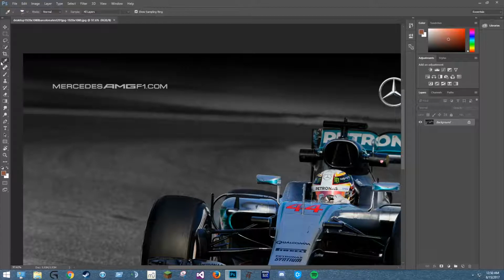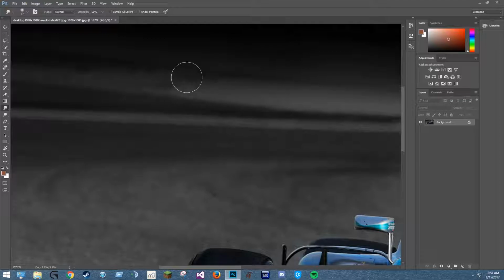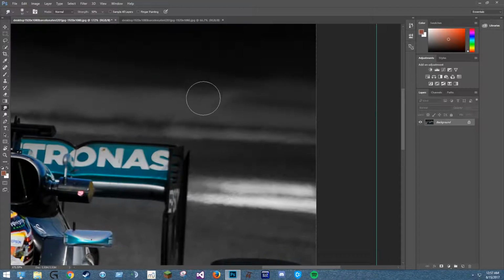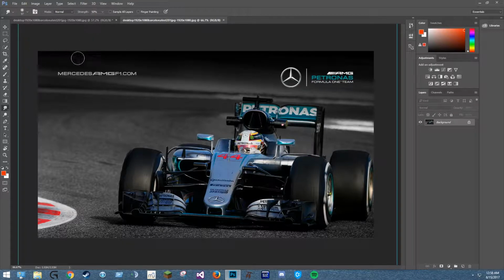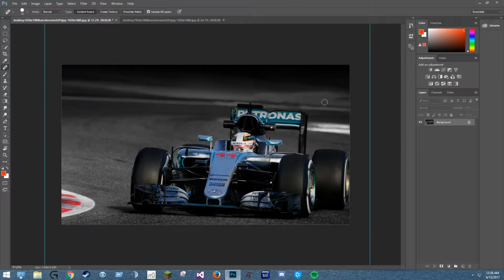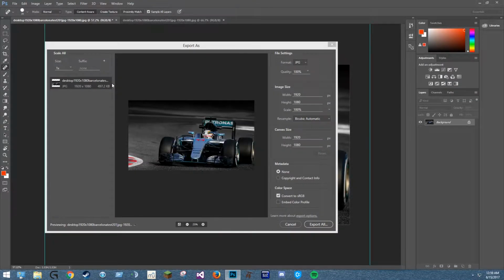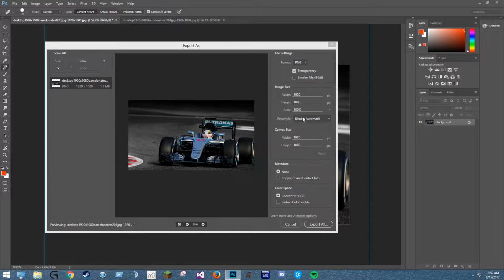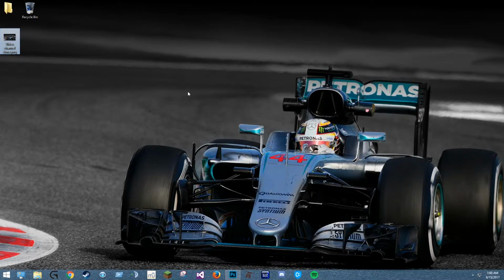How to remove watermarks from pictures!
Today I show you guys how to remove those pesky watermarks from photos!

Don't be a moron and steal photos from the original creator to say you did it.